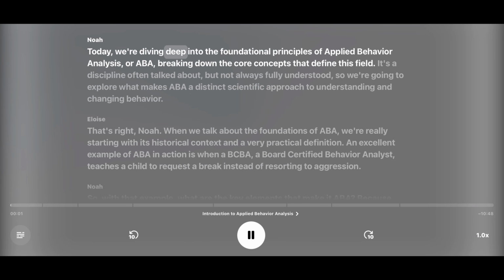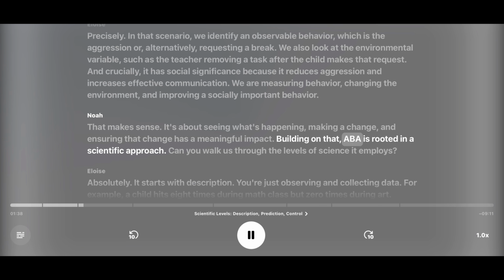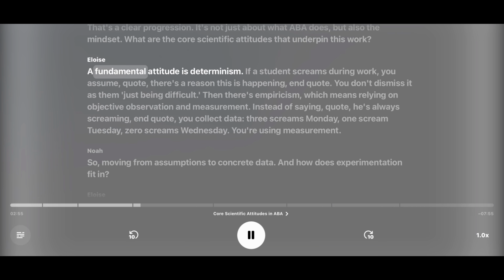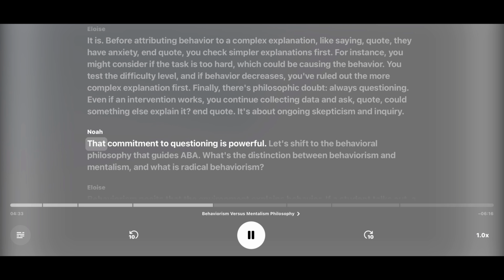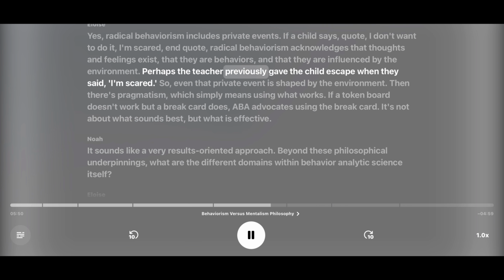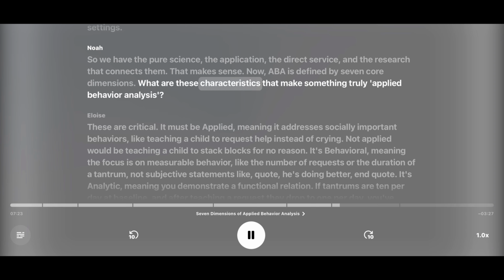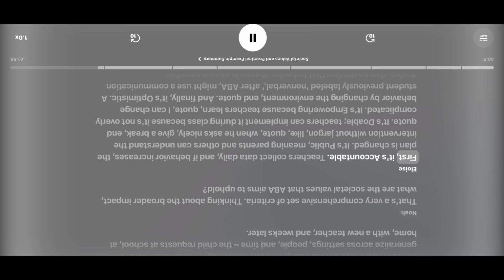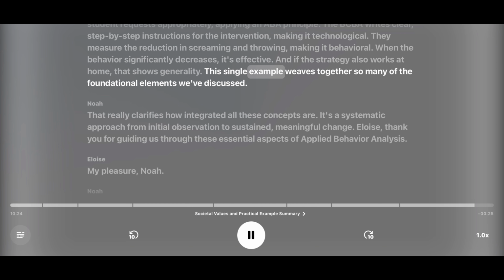Applied Behavior Analysis-Cooper Book. Chapter 1.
Applied Behavior Analysis - Cooper book - chapter 1 podcast includes a variety of examples :) enjoy!